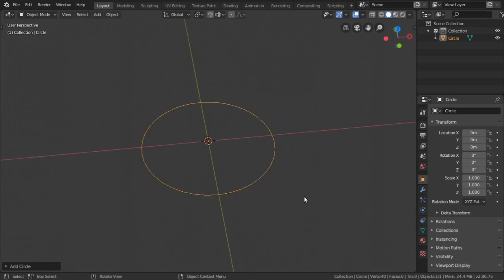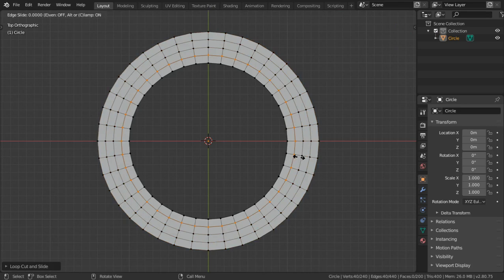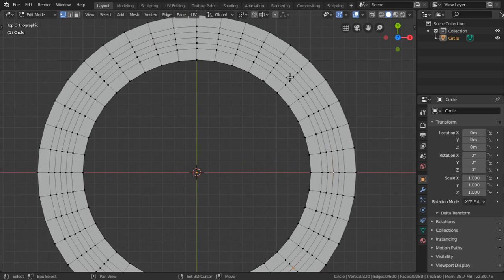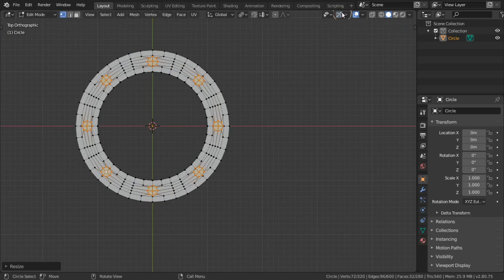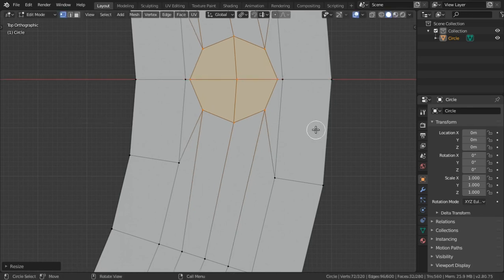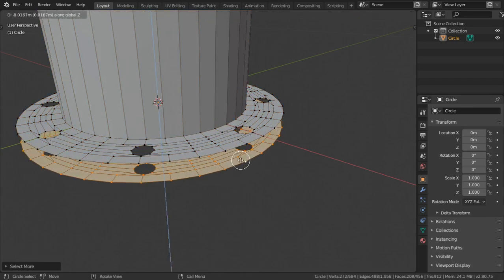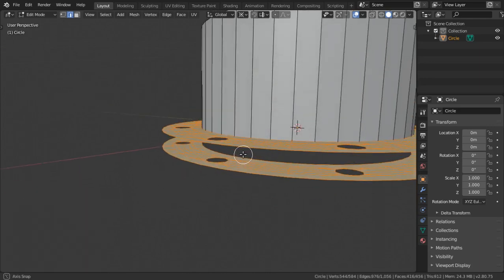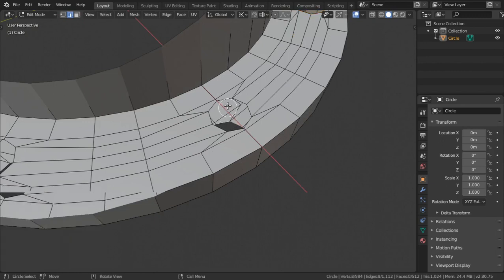Making Mechanical Drawings using Blender#4 (Starter File) [EN.]